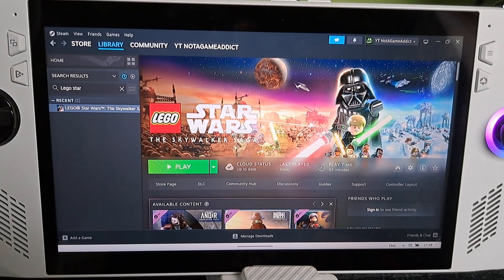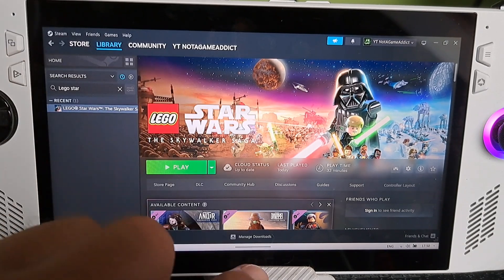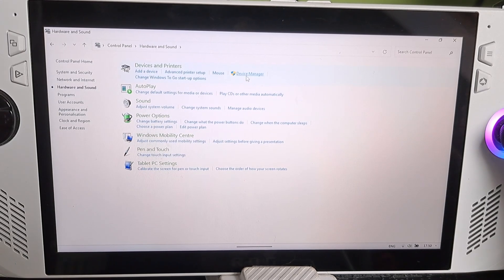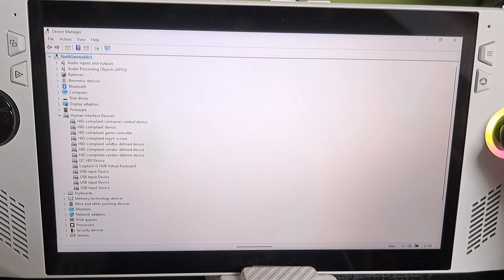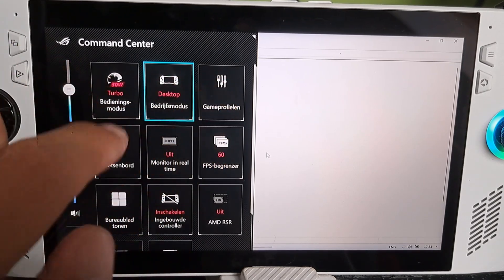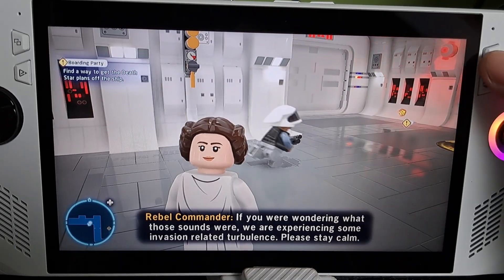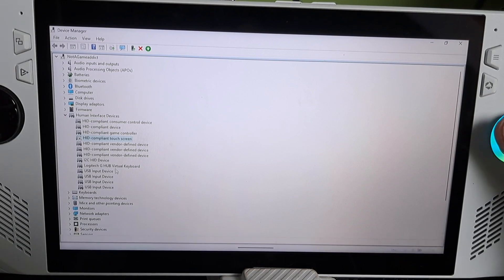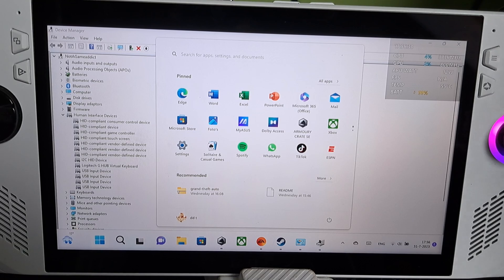Asus ROG Ally / How to Disable/Enable Touch Screen - Fix for Lego Star Wars: The Skywalker Saga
Earlier today I already uploaded a video like this. But I deleted it and uploaded this new spoken video.

The game Lego Star Wars: The Skywalker Saga did not work well on the Ally. For example the game loaded very slow.
Disabling the touch screen fixed this problem. In this video I explain how to disable and enable the touch screen of the device.